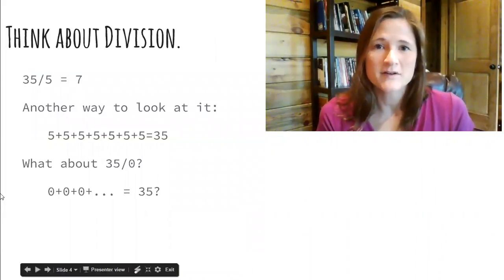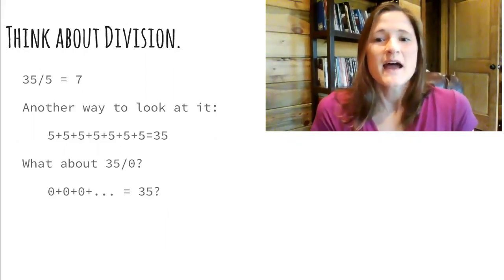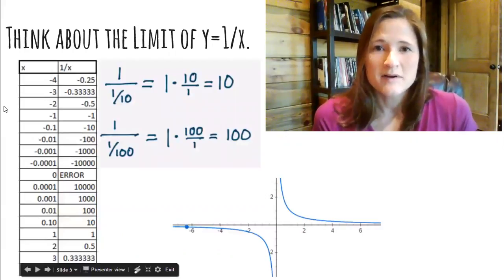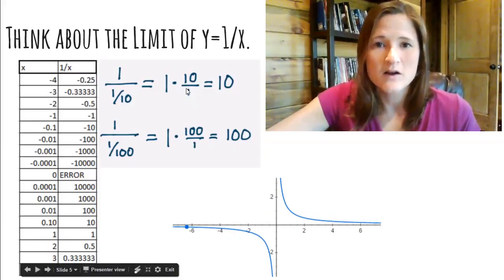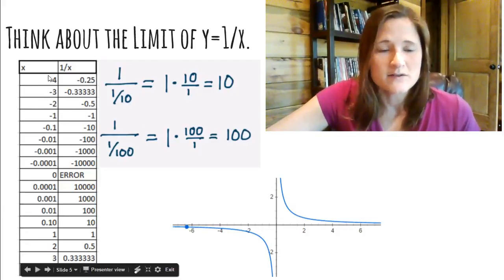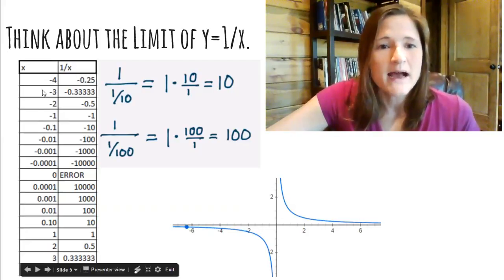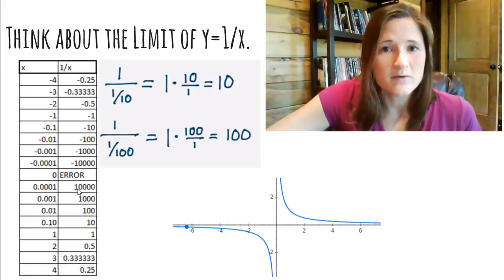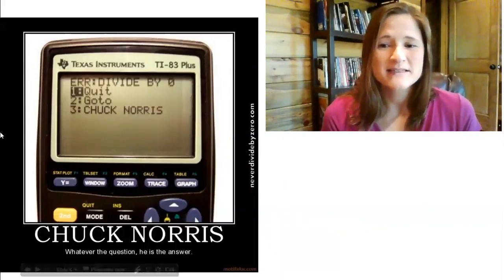Why can't you divide by zero?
New River Academics Mathematics Specialist explains why you can't divide by zero.